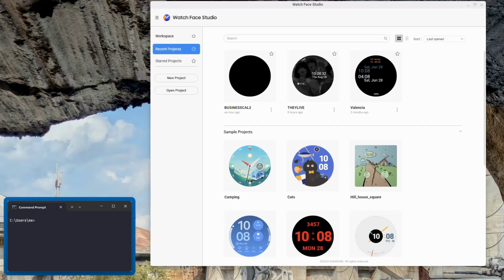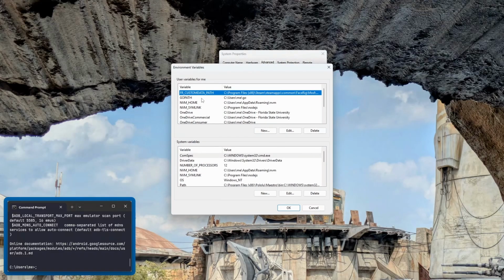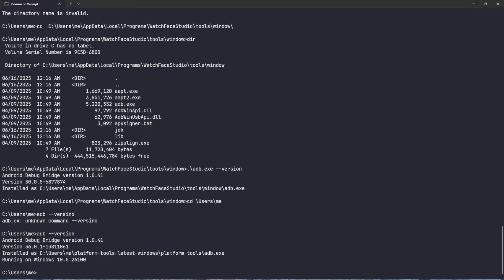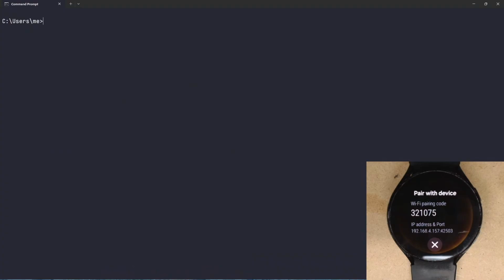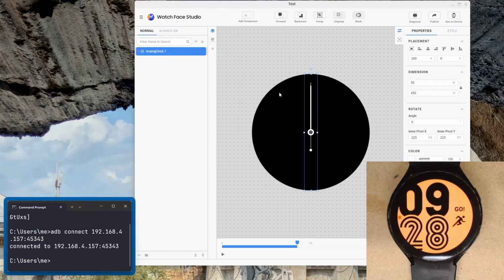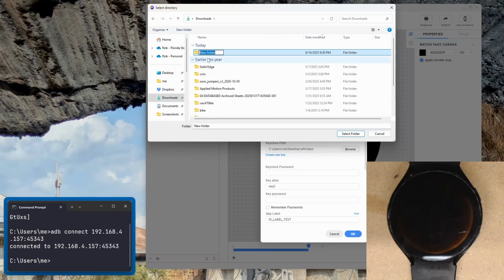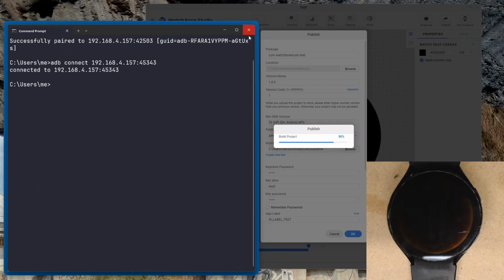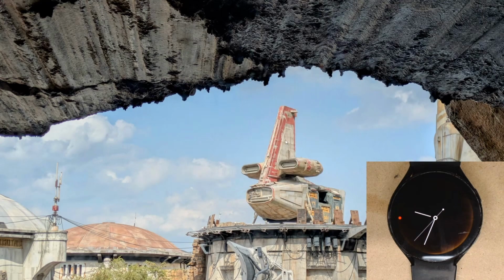Getting Samsung Watch Face Studio to Upload to your Watch!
Many Bothans died to bring you this information. I have struggled with this program for years and I've finally found a way to force it to do my will (which is just to connect to the watch and send the watch face to it!). Good luck and please do not ask me any questions. I am exhausted.